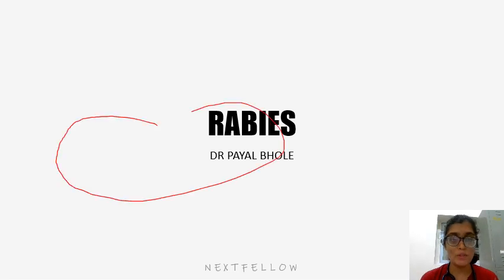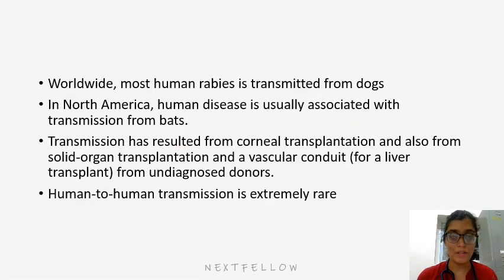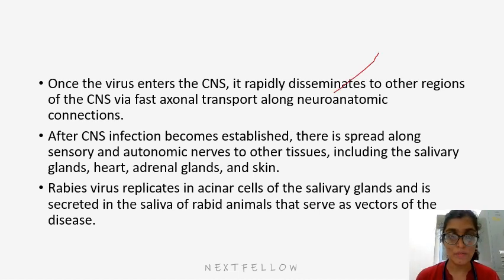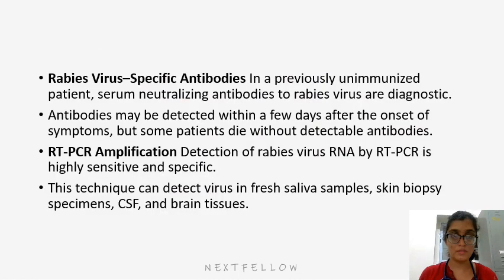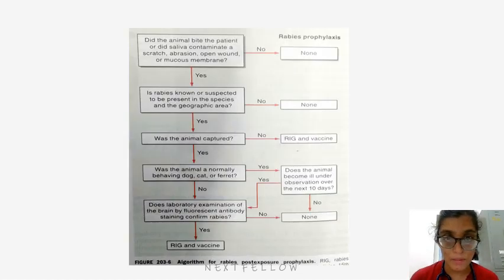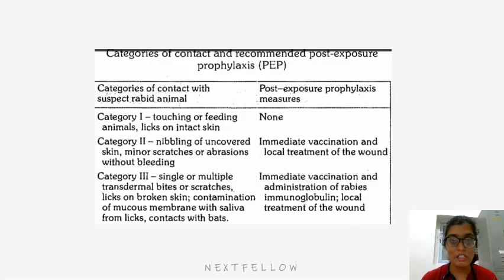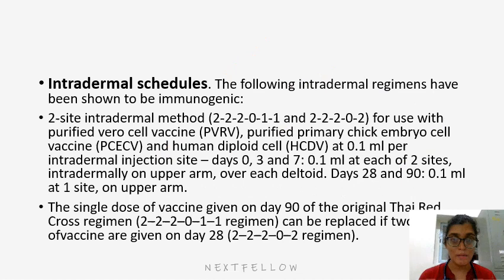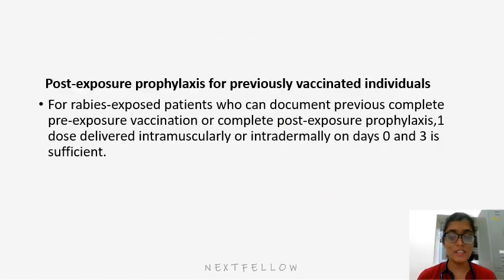gen medicine RABIES concept for neetpg Inicet Fmge Next mbbs and#nextfellow